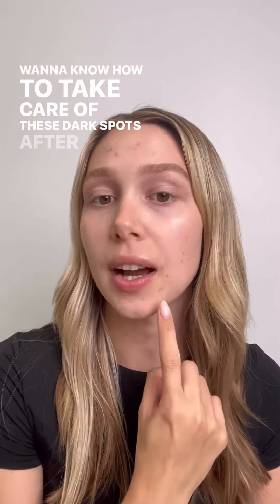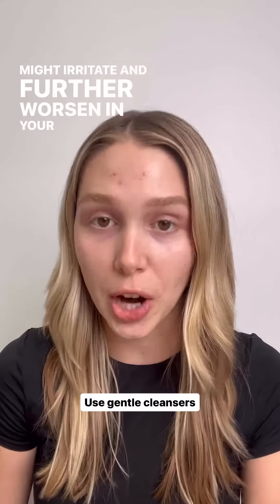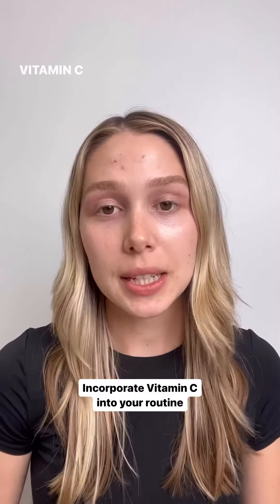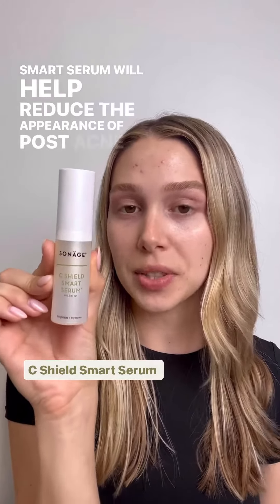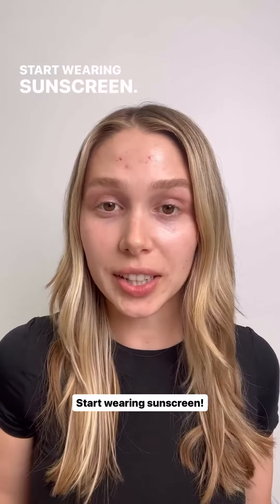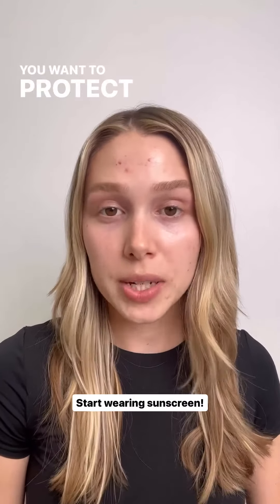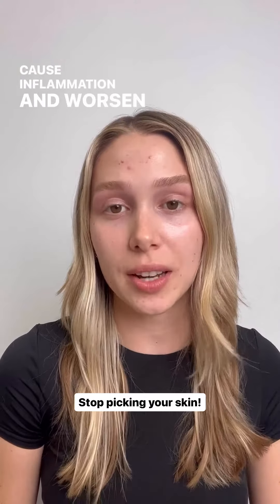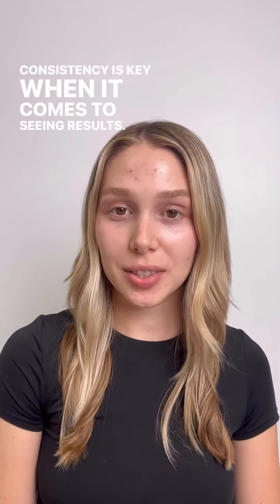What is Post Acne Hyperpigmentation? | Zitlox Salicylic Acne Gel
Characterized by dark spots or patches that remain on the skin, often in the areas where acne was present. PAH is caused by an overproduction of melanin, the pigment responsible for skin color.

Here are some tips and tricks on how to alleviate PAH